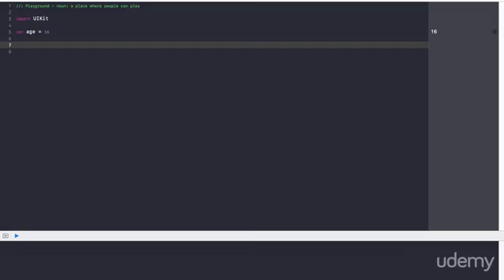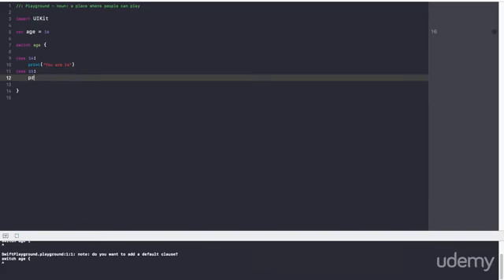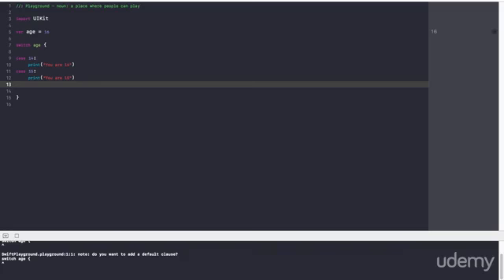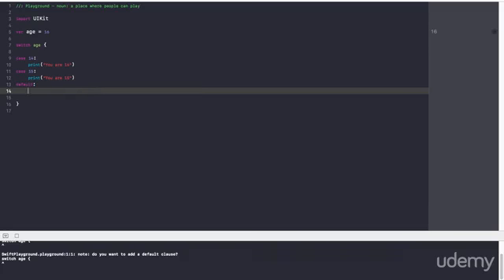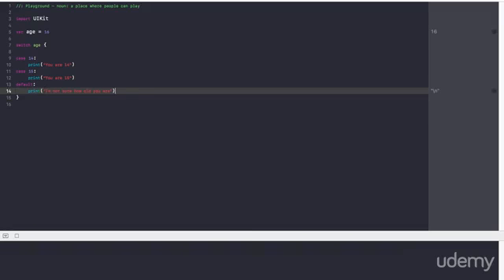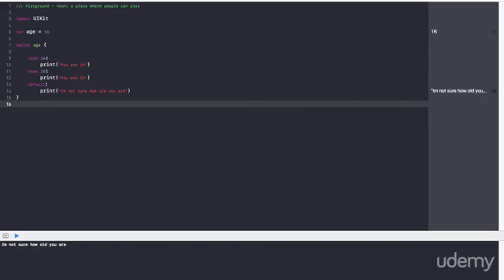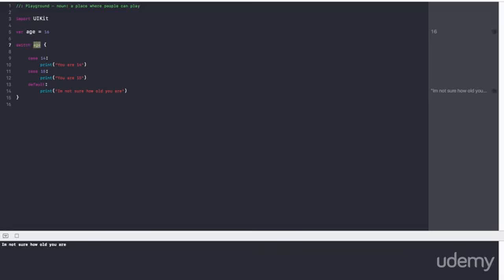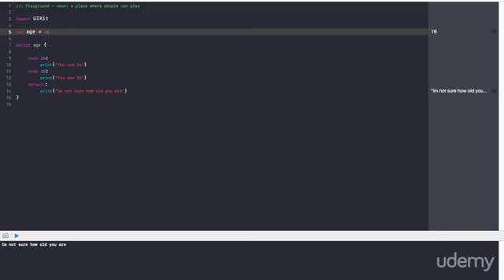Swift Programming Tutorial 2021 - Swift Full Course for Beginners - Switches & Loop (CS) LEC #11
[{(Owner information)}]

From: Lahore.